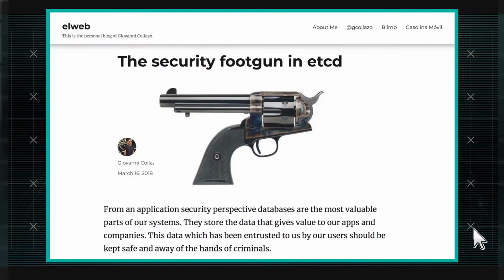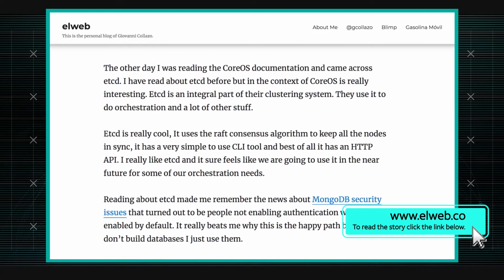3/29/18 etcd Databases Expose Private Data | AT&T ThreatTraq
AT&T Data Security Analysts Matt Keyser, John Markley, Joe Harten discuss the week's top cyber security news, and share news on the current trends of malware, spam, and internet anomalies observed on the AT&T Network.